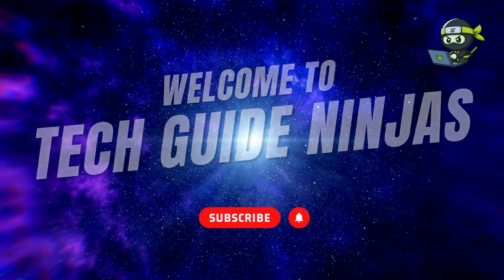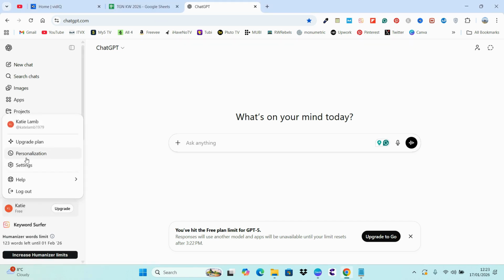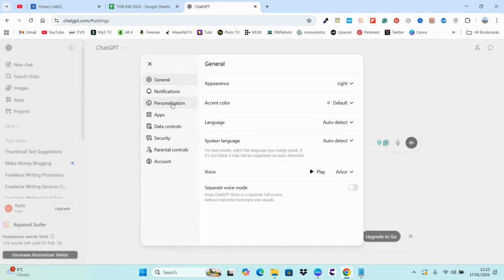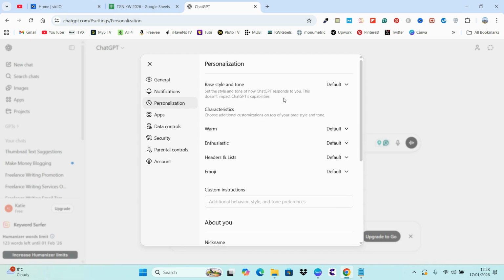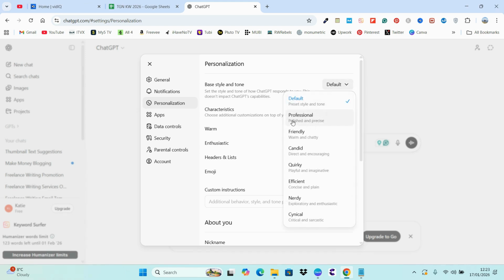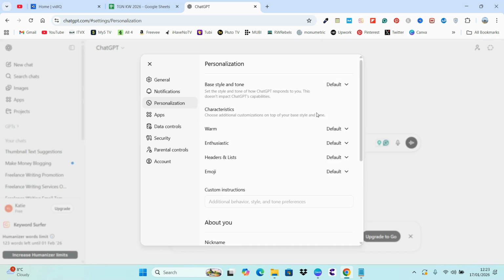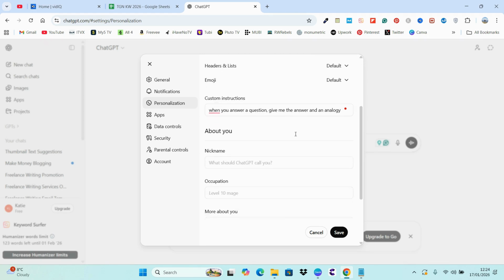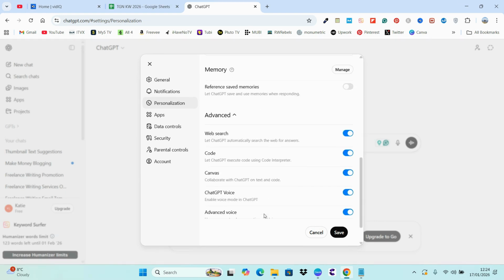ChatGPT Personalization Settings You're Missing | How to Personalize ChatGPT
Today, we’re diving into how to personalize ChatGPT.

This quick ChatGPT tutorial shows you exactly how to use ChatGPT to customize your experience, even on the free plan, offering essential AI hacks.

We walk through the simple steps to effectively personalize your artificial intelligence assistant, making it a true life hacks tool for your daily interactions 🚀.